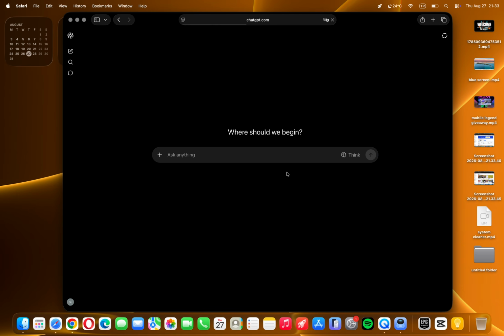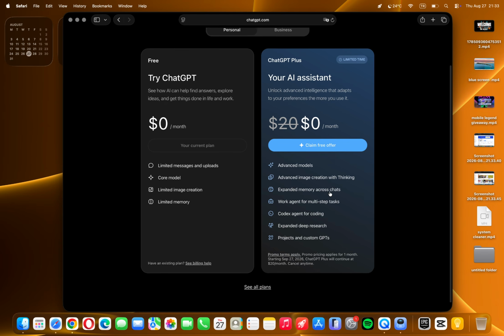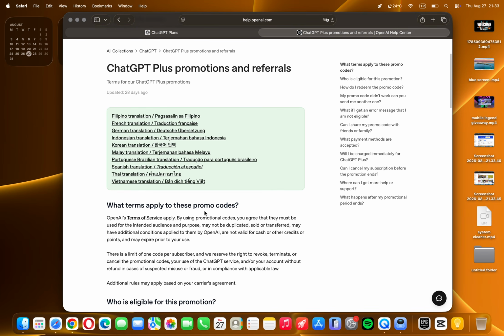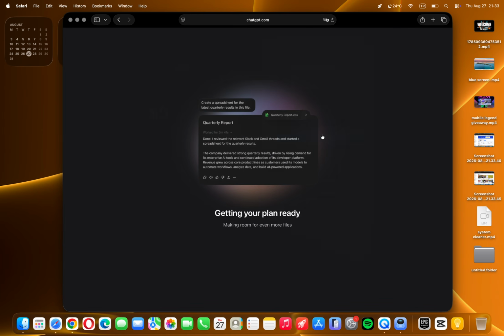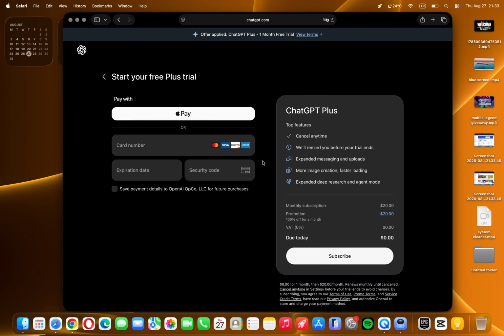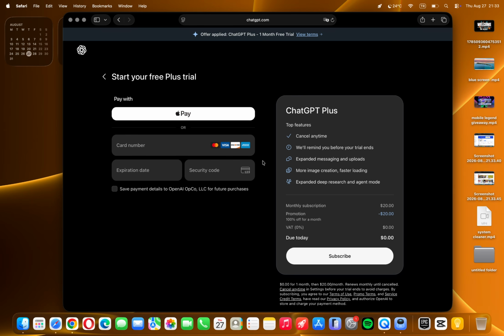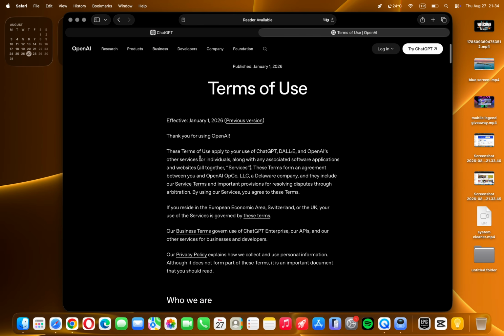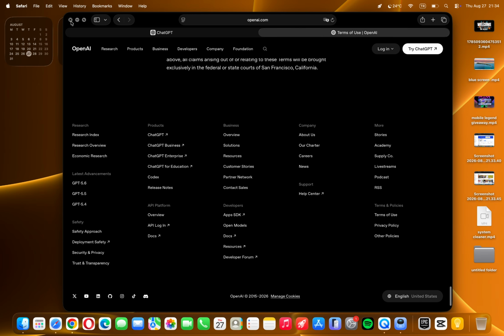How to Get ChatGPT Plus for FREE (100% Legal Method)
This guide explains how to navigate the platform to find available options for upgrading your experience. It is designed for users who want to test the advanced capabilities of the service without paying upfront. By logging into your account, you can see the specific pricing details and determine if the advanced AI tools meet your daily needs.

We walk through the standard sign-up process so you understand exactly how to manage your ChatGPT features. Knowing how to locate the trial option ensures you can make an informed decision about your software budget. Whether you are a casual user or a power user, seeing the interface firsthand helps clarify what the service offers.

Learn how to unlock GPT-4, faster response times, and exclusive features without paying $20/month.

📌 What You’ll Learn in This Video:
• Official methods and promotions to claim GPT-4 for free
• How to activate your trial safely